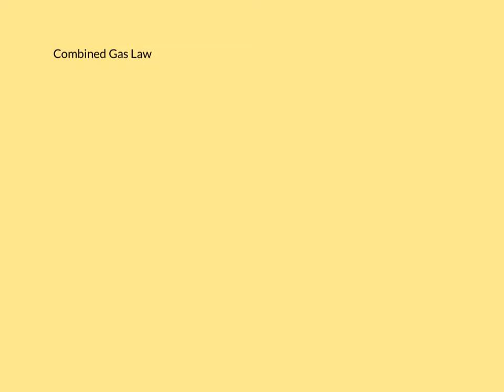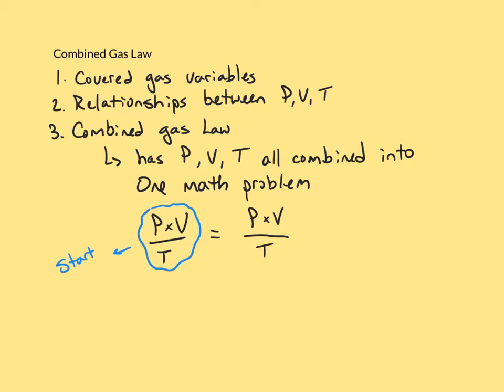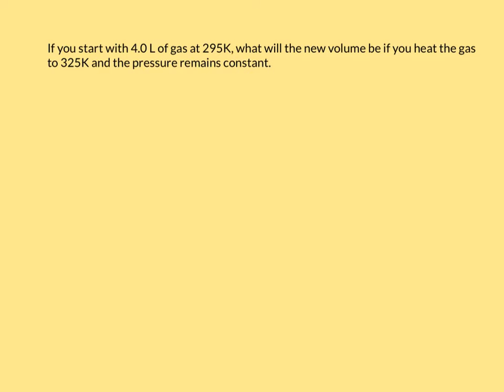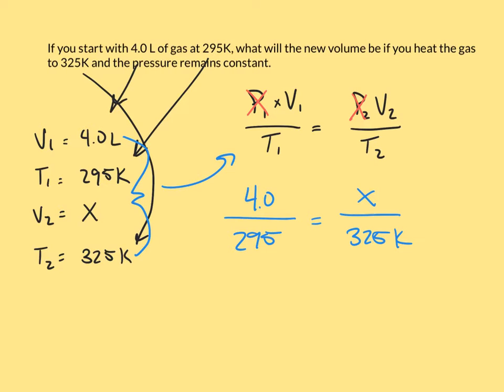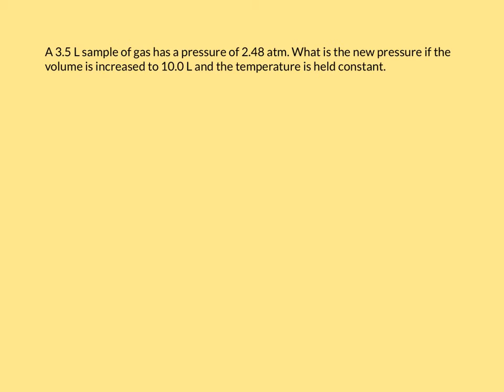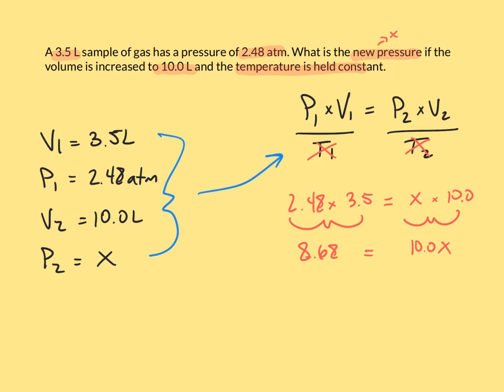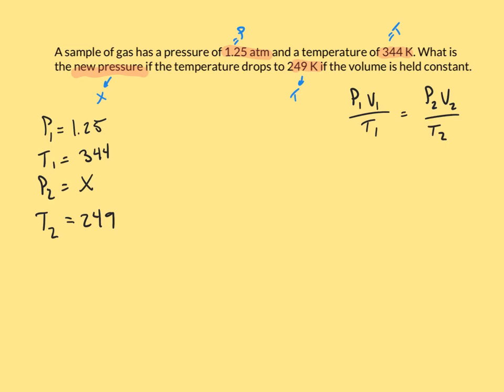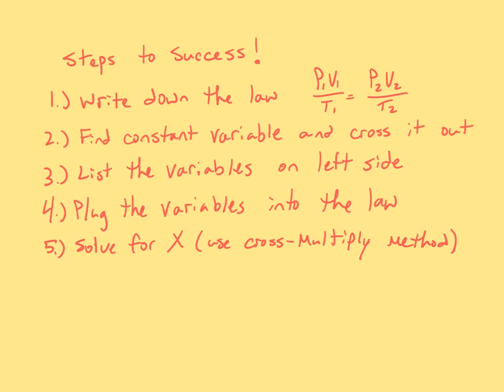Chemistry Fundamentals U02.04 - Combined Gas Law